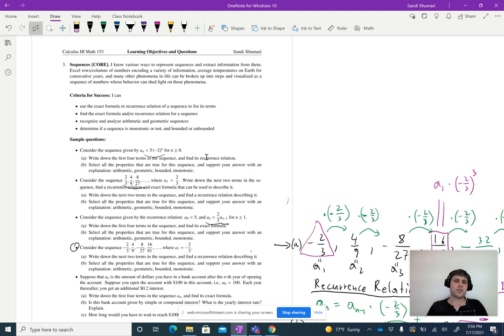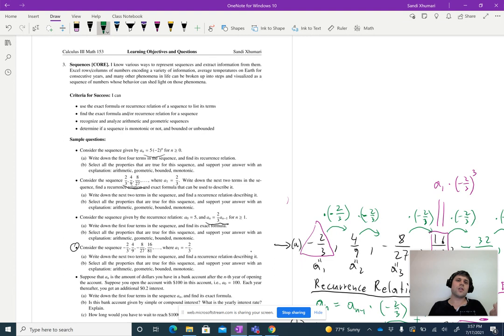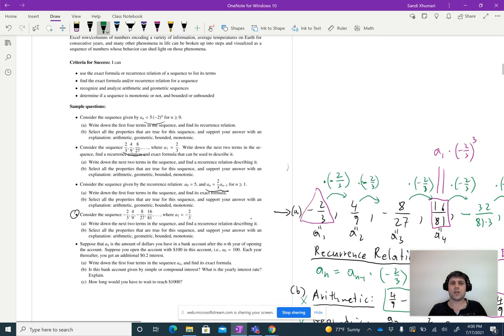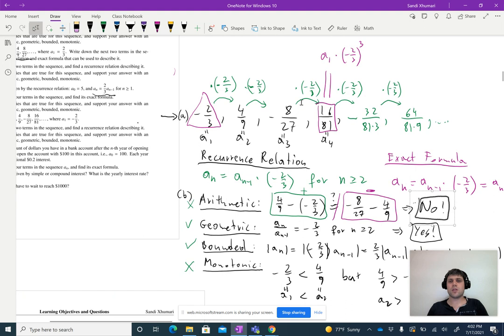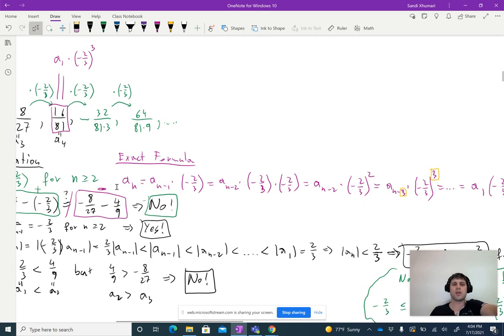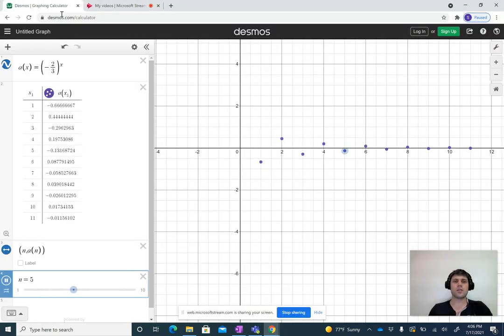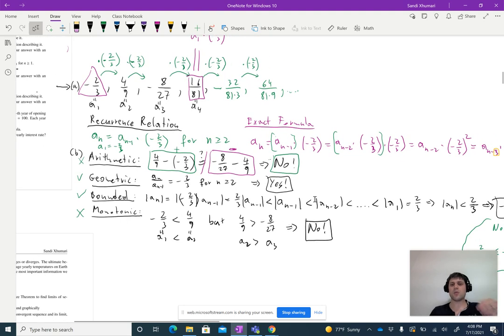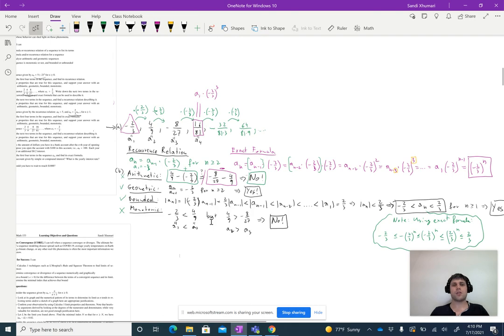LO3 Sequences and Desmos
Math 153 Calculus 3 Learning Objective 3 is about sequences. In this video we discuss the purpose and criteria for successfully learning it, as well as solve a few sample questions related to it, and how to use Desmos for visualization.